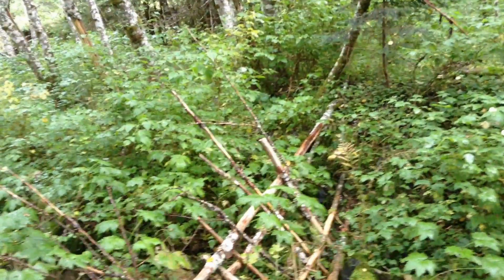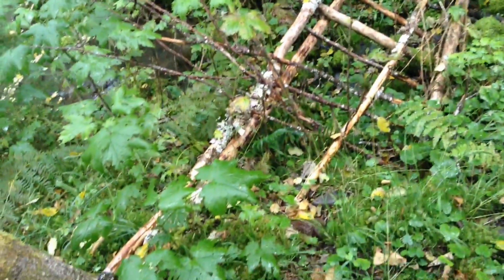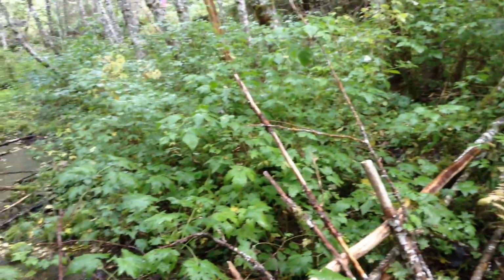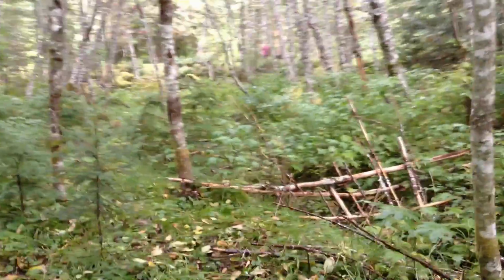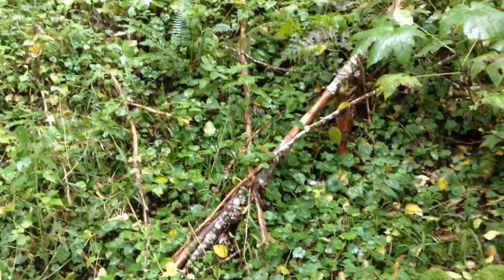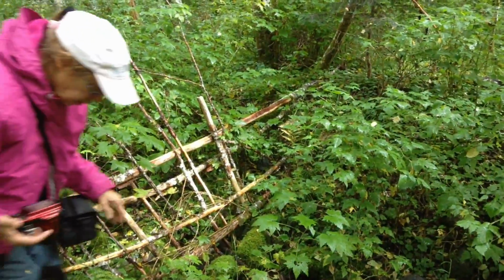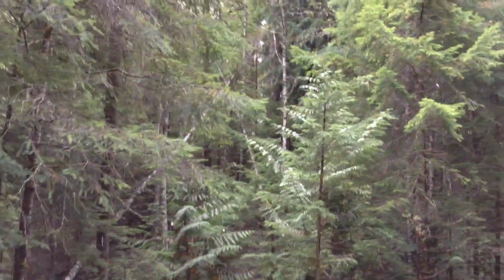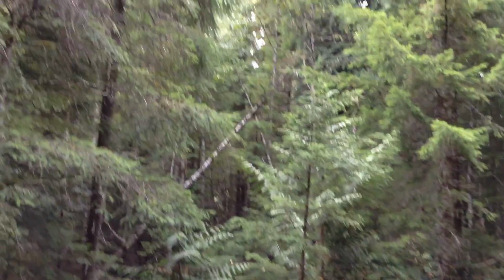Bigfoot Witness Accounts, Structures & Prints: B&G Campout Sept. 2015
Hello everybody! This week we bring you the highlights from our last Barb & Gabby bigfoot campout of the season. In PT. 1, we share some very interesting witness accounts, take a look at some really cool structures and share some really awesome prints. Look for Pt. 2 of our campout series tomorrow.